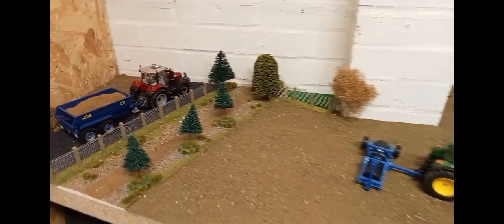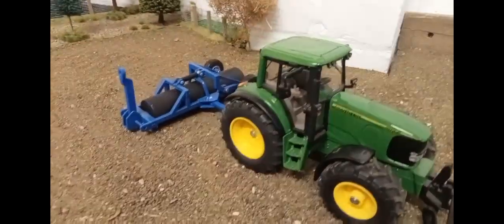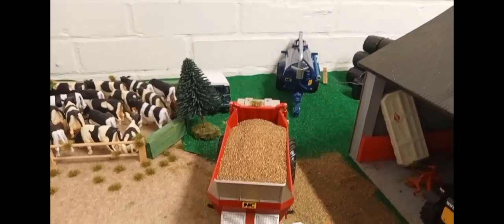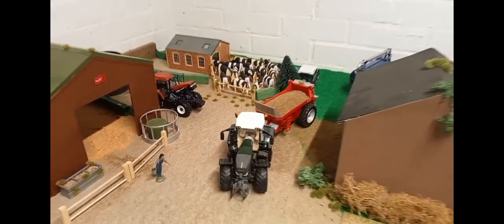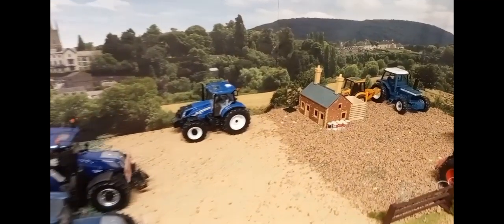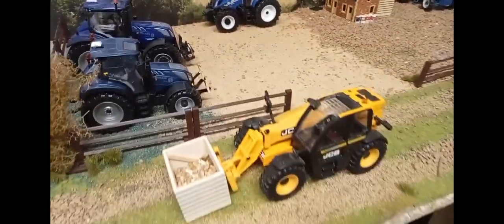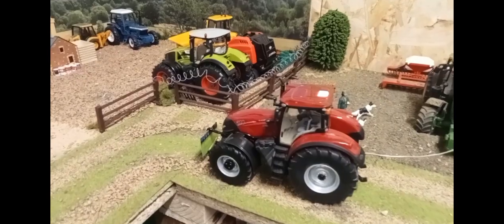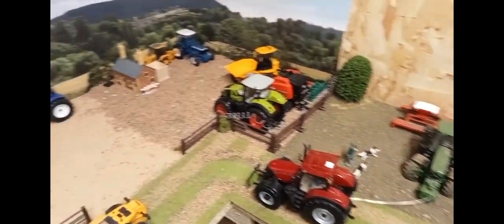TRACTOR STUCK IN THE MUD ! | TRACTOR RUN PREPARATION | BIRCH WOOD FARM | EPISODE 26